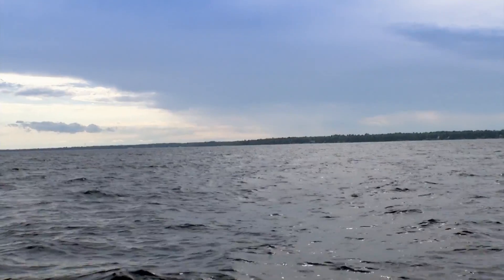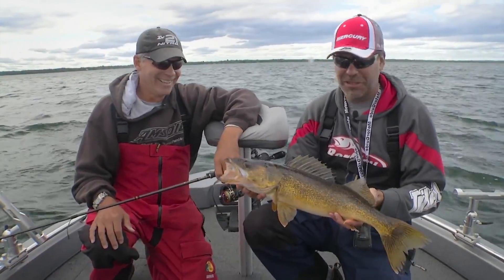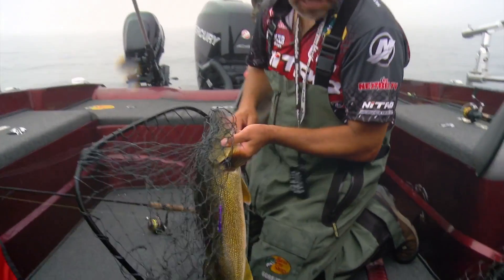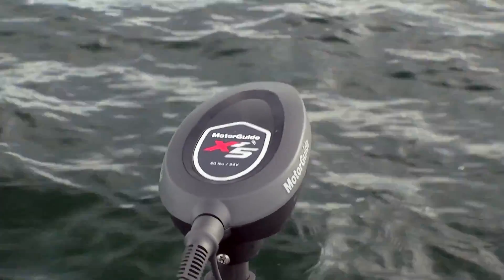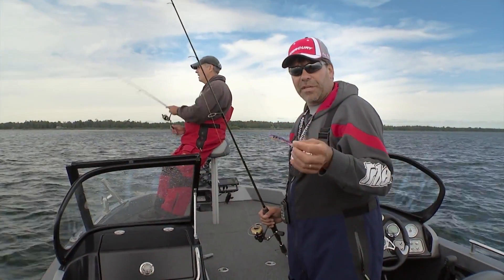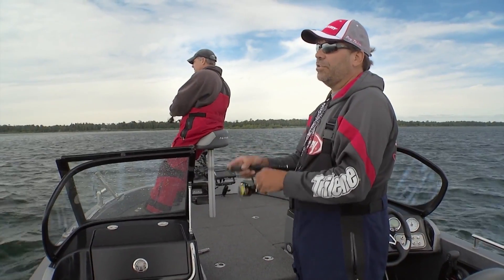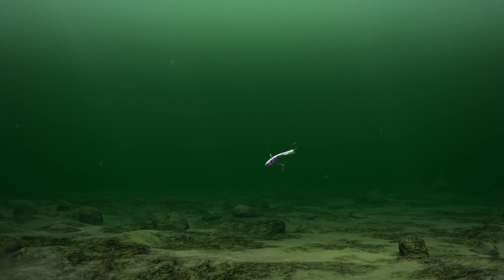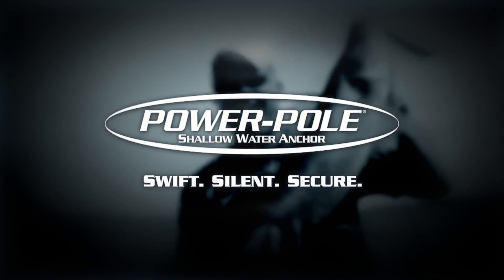(Part 1/4) Shivering for Walleyes in Escanaba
Watch as Keith and Gary go into full “Tournament Mode” and share the winning tactic they used to best a field of walleye fishing’s best anglers on the waters of Lake Michigan near Escanaba.